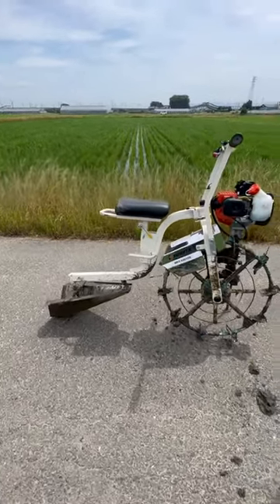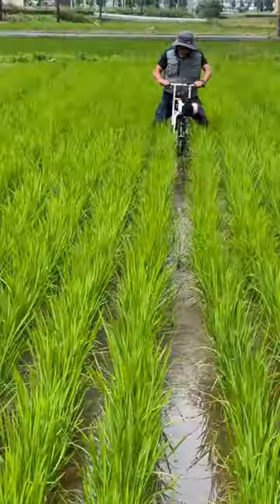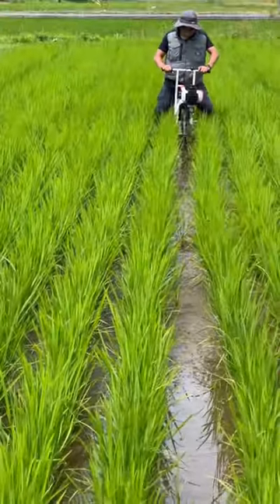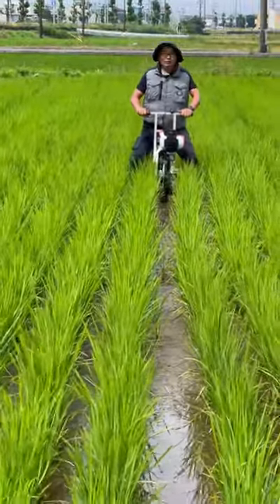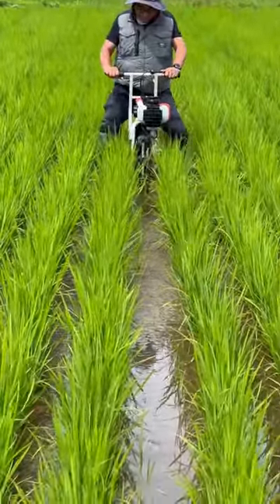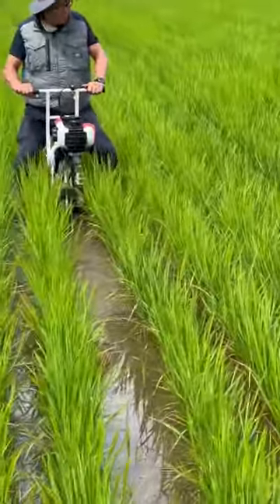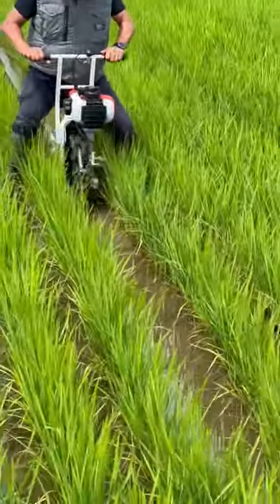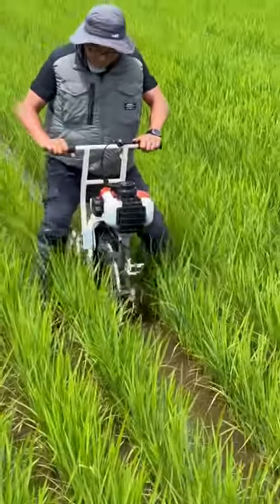Only in Japan. Cutting a channel in the rice field